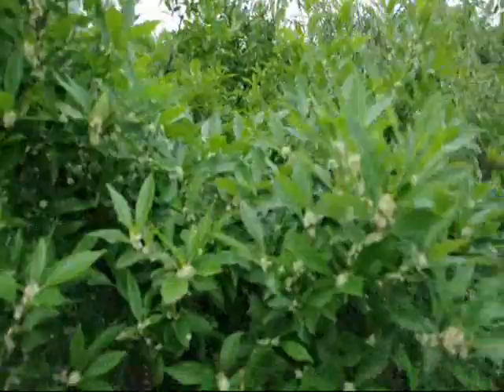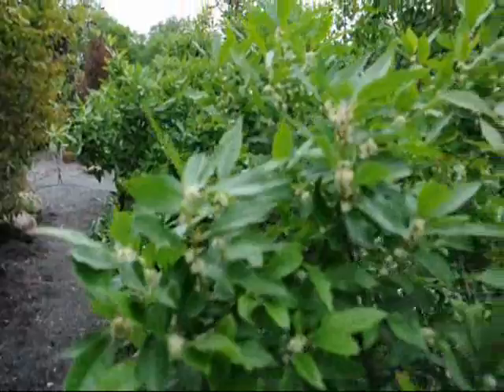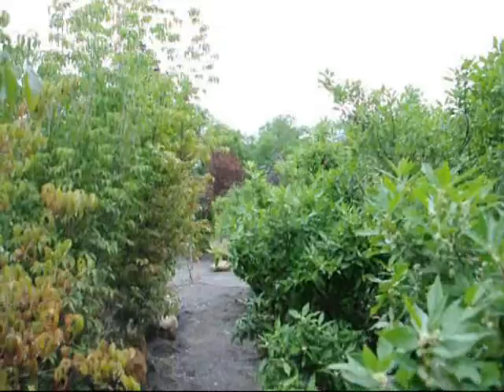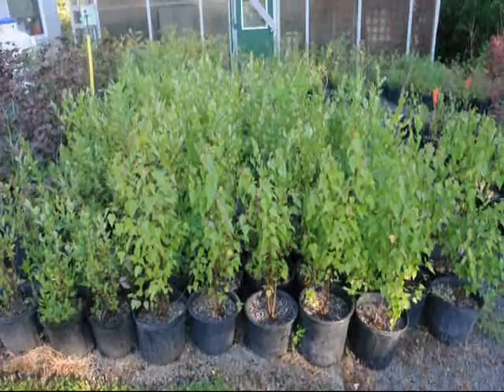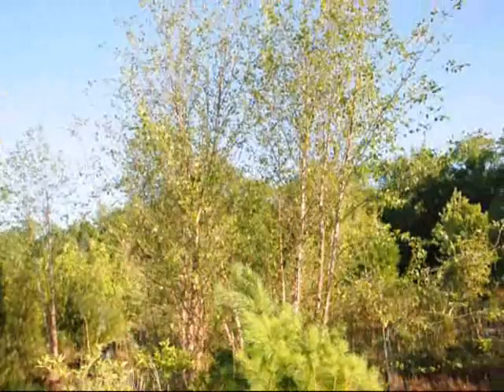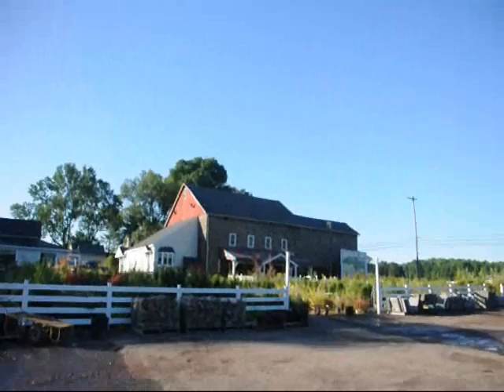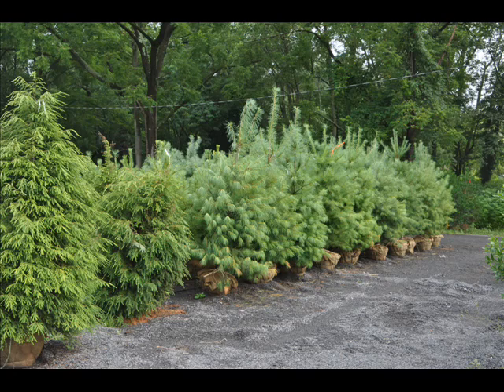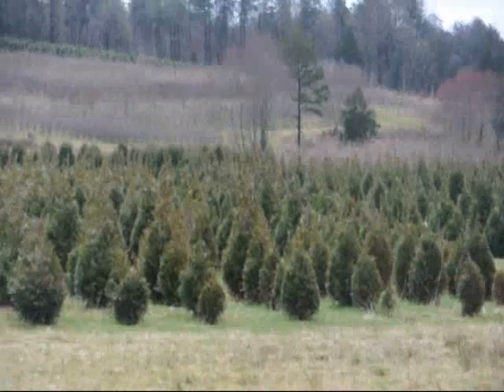Female Gold Finch in Flowers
Female Gold finch in Flowers Birds and bees at Highland Hill Farm Call us at 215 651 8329 U.S. Fish and Wildlife Service BirdsHome Page of the US Fish and Wildlife Service Birds Pages, a bureau in the Department of the Interior. Our mission is, working with others, to conserve, ...
- CachedDivision of Migratory Bird Managment -This document provides an overview of the role and responsibilities of the Division of Migratory Bird Management within the US Fish and Wildlife Service.
in birds: USFWS report on birders - Stray CastsJul 15, 2009 ... A new report released today by the U.S. Fish and Wildlife Service shows one of every five Americans watches birds, and in doing so, ...
Bird Program, U.S. Fish and Wildlife ServiceOct 6, 2008 ... Official Web page of the U S Fish and Wildlife Service · Migratory Bird Program Field Office. Conserving the Nature of America - Southeast ...
samigbird.ncusfws.org/ - CachedTwitter / Bruce Woods: USFWS, birds: USFWS Alas ...May 18, 2010 ... USFWS, birds: USFWS Alaska Announces more than $22000 Grant for Neotropical Migratory Birds/Habitat Conservation.